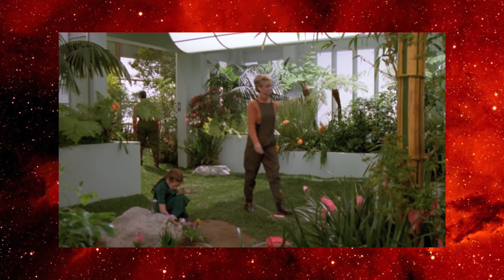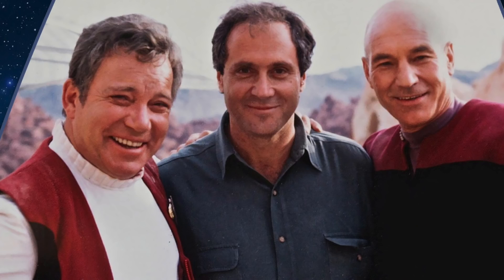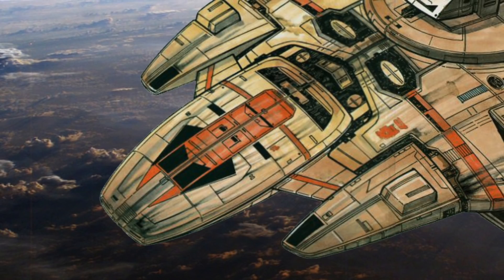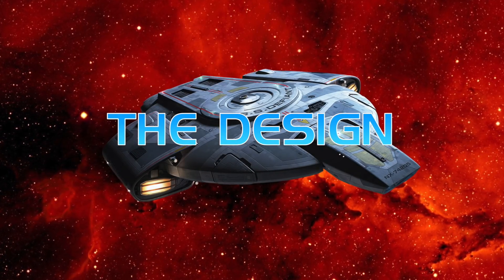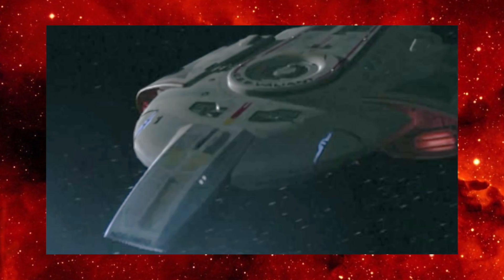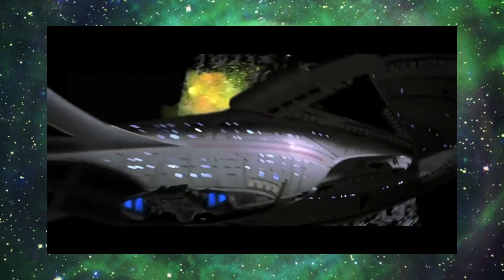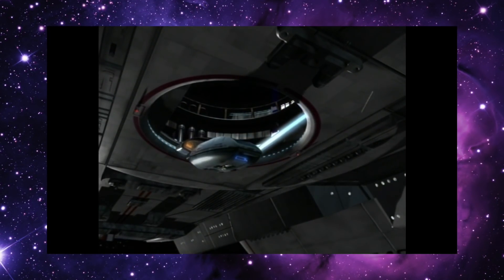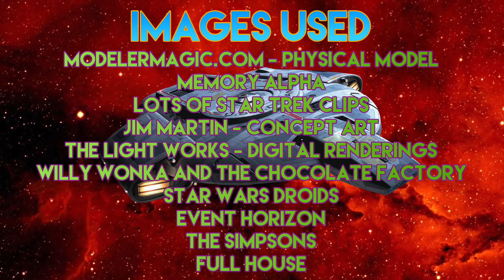USS Defiant Star Trek Deep Space Nine Retrospective Analysis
A retrospective of the USS Defiant NX-74205 from Star Trek Deep Space Nine. This is Part 1. The following installments will arrive over the coming weekends.

- Junkball